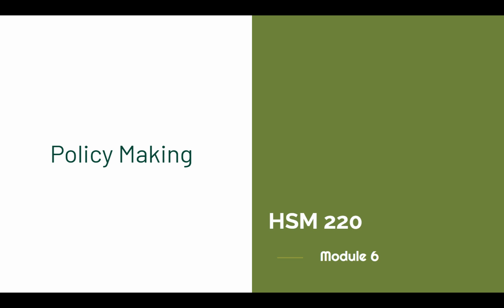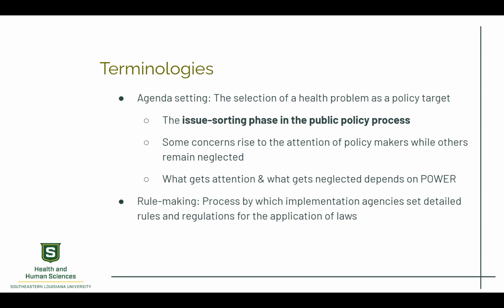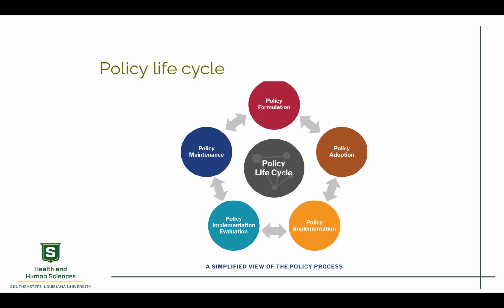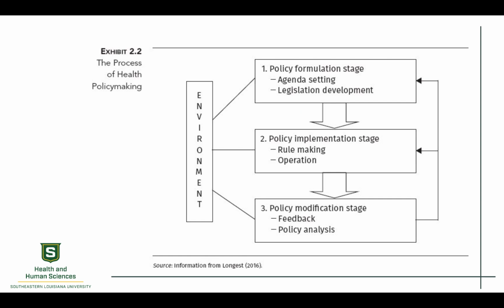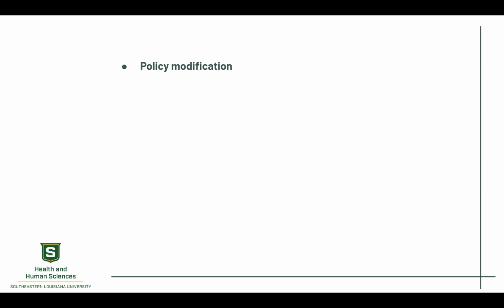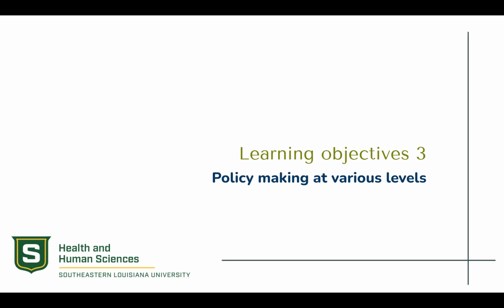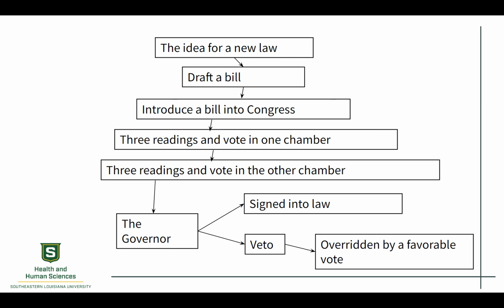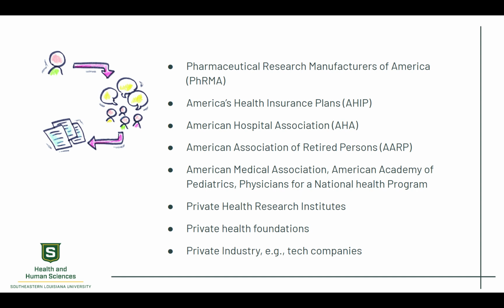HSM220_Module 6: Policymaking